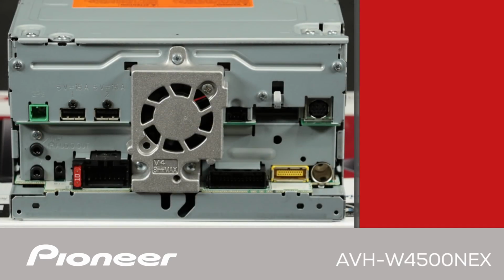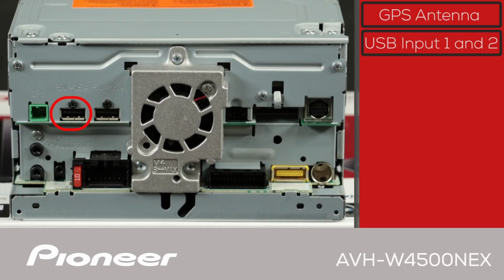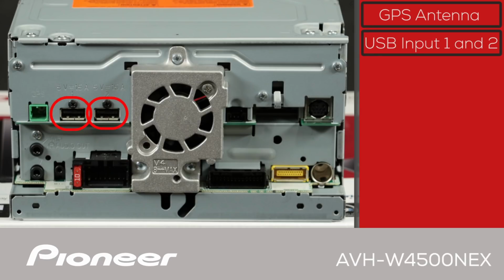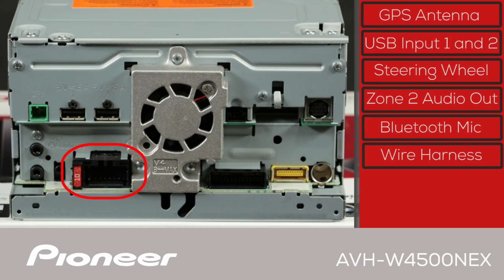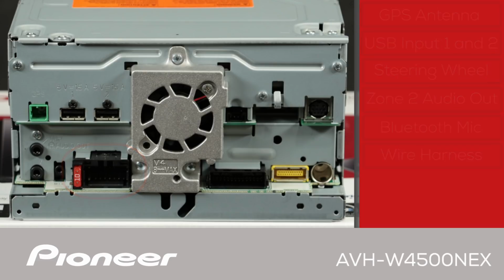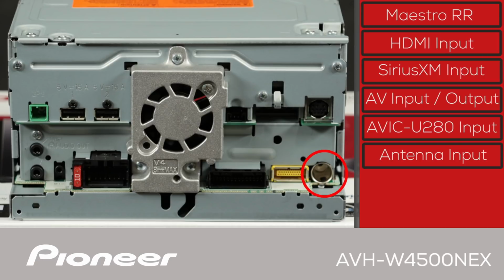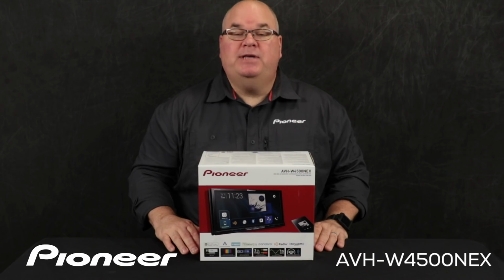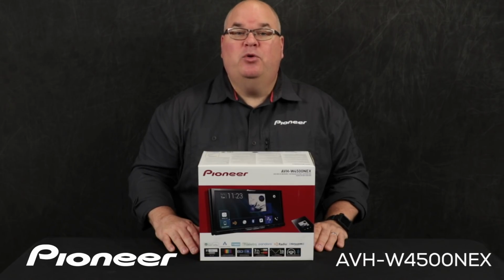AVH-W4500NEX - What's in the Box?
In this Unboxing Video, you'll learn about the Pioneer AVH-W4500NEX Wireless Android Auto and Wireless Apple CarPlay in dash receiver. What's in the box, and what's on the back panel.

AVH-W4500NEX